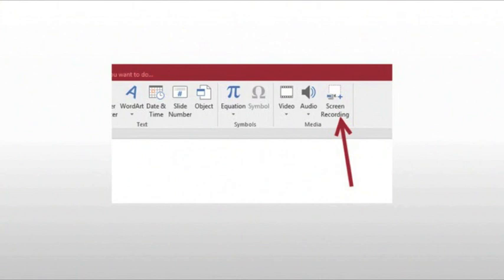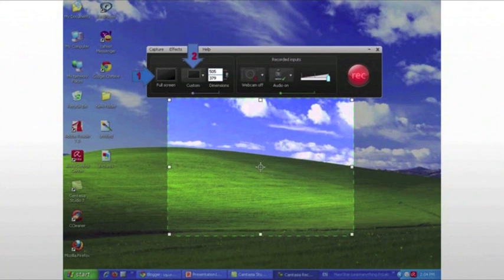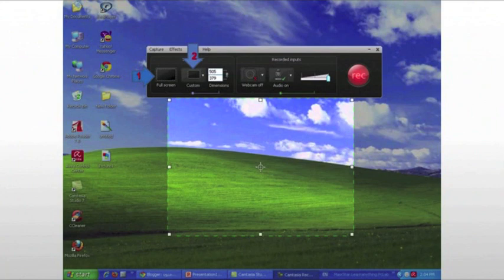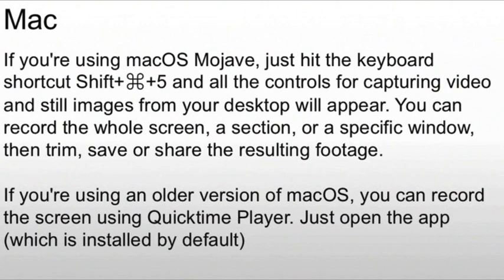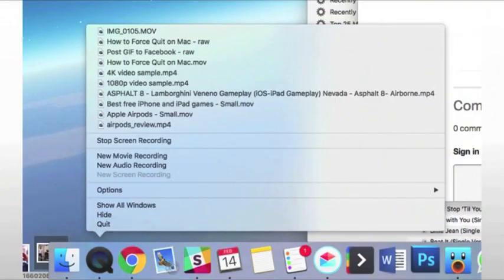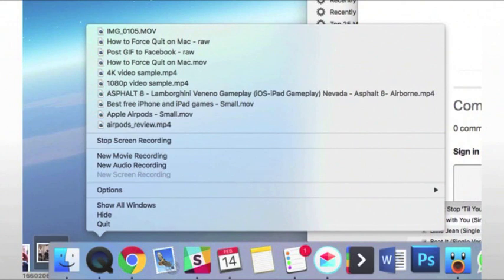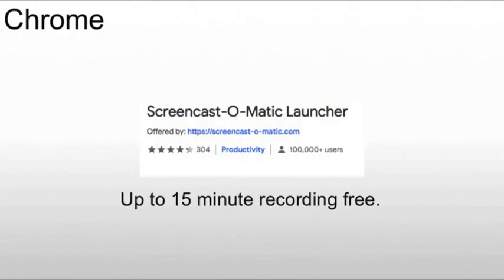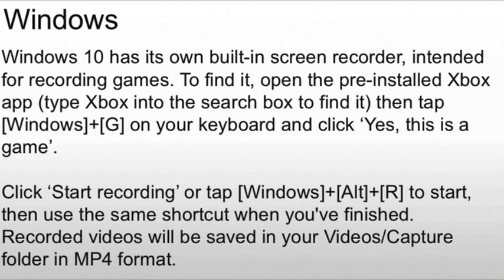Screen Recording for Final Presentations